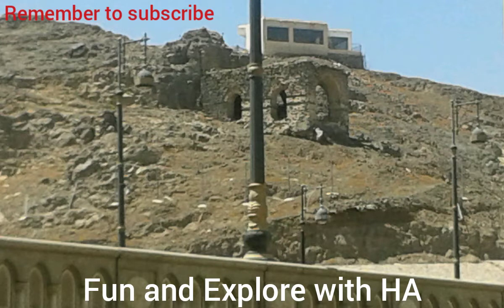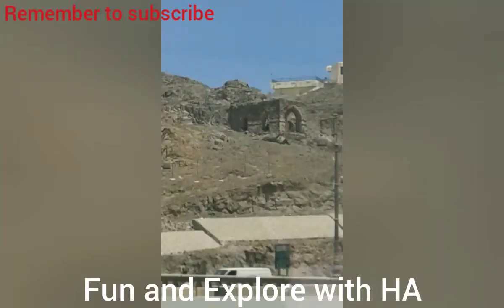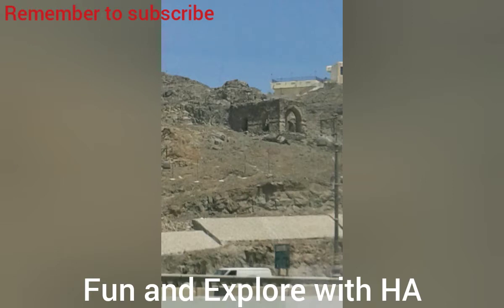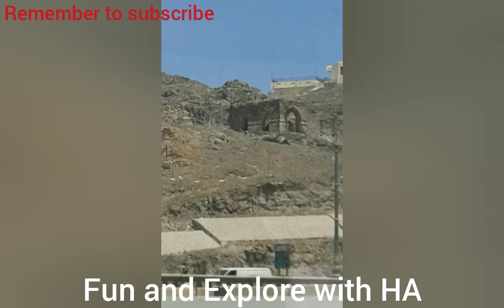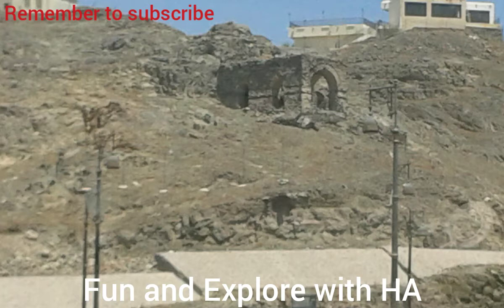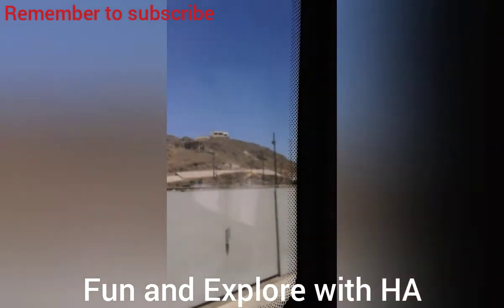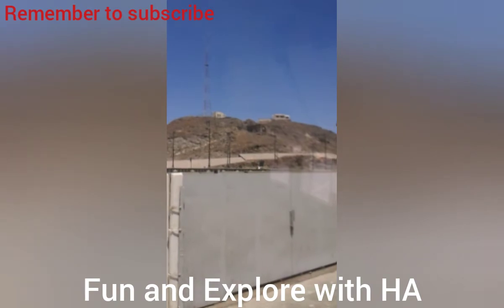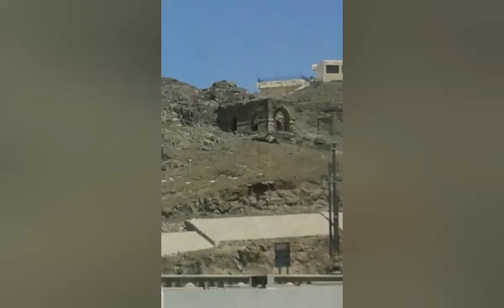What is this in Madina?